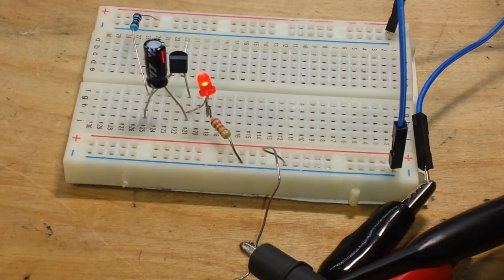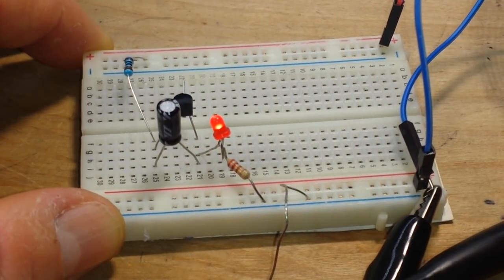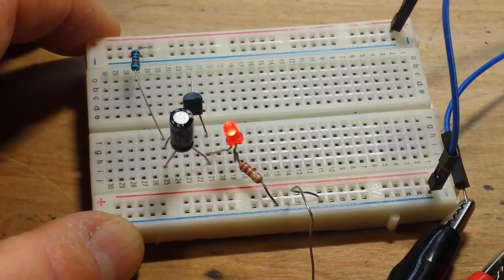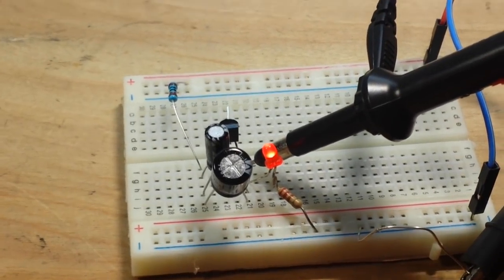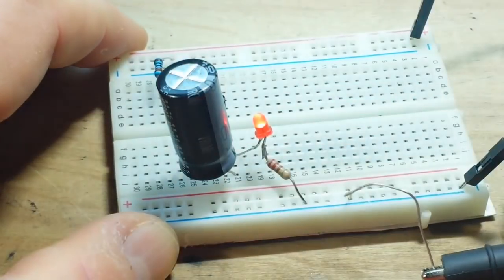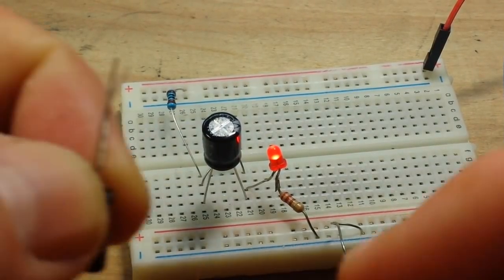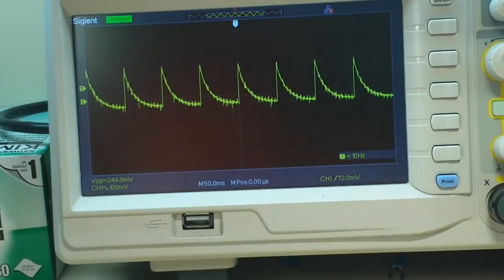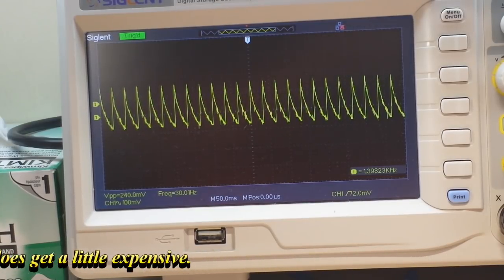How to make a single transistor oscillator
In this video we crate a single transistor oscillator by taking advantage of the reverse breakdown region of a 2n2222 transistor. You will need at least 12VDC and may have to try a few transistors before you find one that will oscillate.
Take note of the waveform, you get very fast rise times and and nice slow capacative decay.

FAQ:
Current: Retired
Health: BAD (Congestive Heart Failure)
Hobbies: Electronics, flying, amateur radio, music (classic rock)